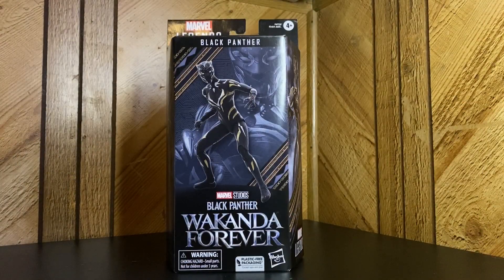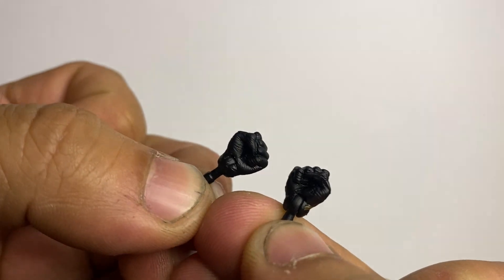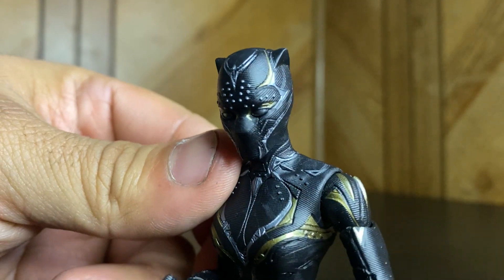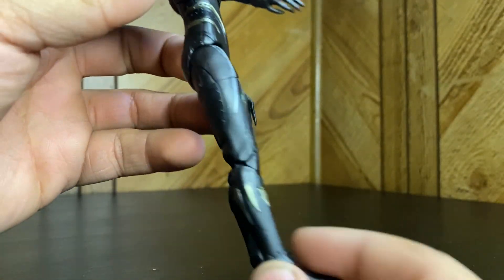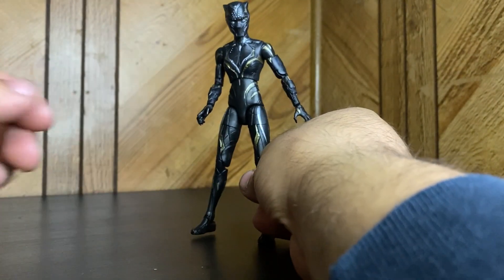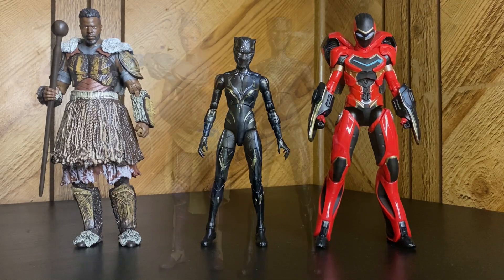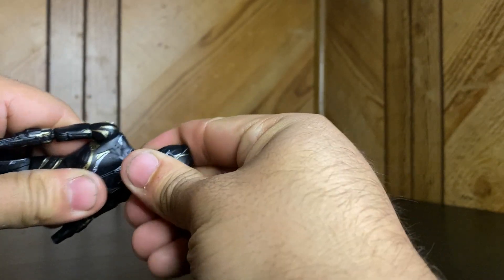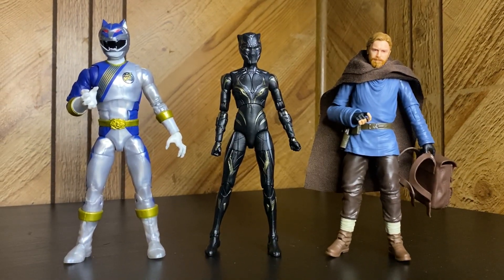Marvel Legends Black Panther (Wakanda Forever) Action Figure Review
Alrighty just released today at target I had to grab me one of these bad bitches (no disrepair towards women) and she is smokin!
I want to end the year with at least 100 subs is that to much to ask? THANSK FOR WATCHING

Also Instagram you know it you love it but do you follow me? No? We’ll go check out my stuff I do unboxing videos and toy photography!
@thenintendrone on Instagram